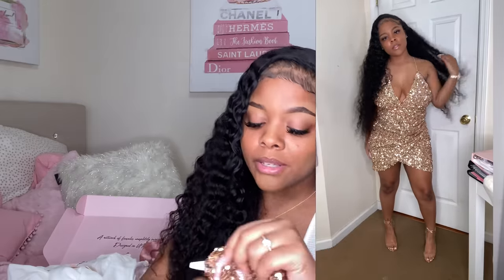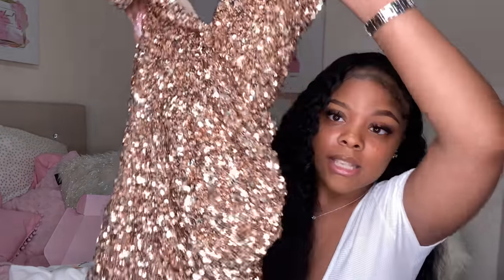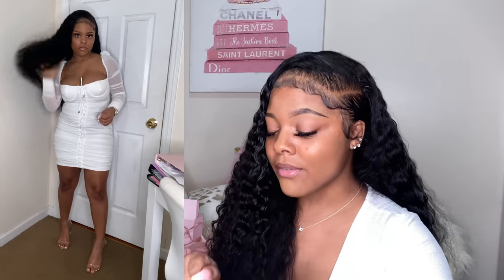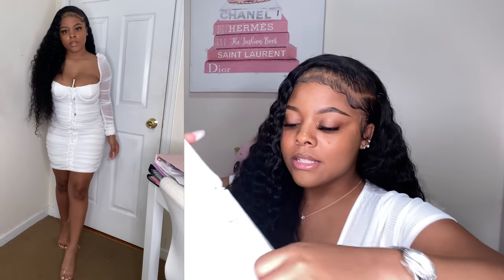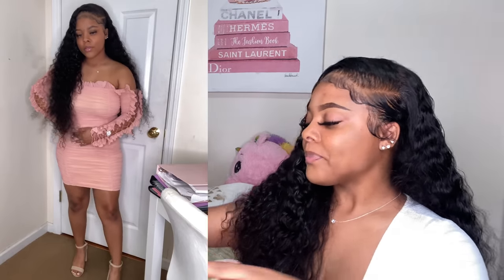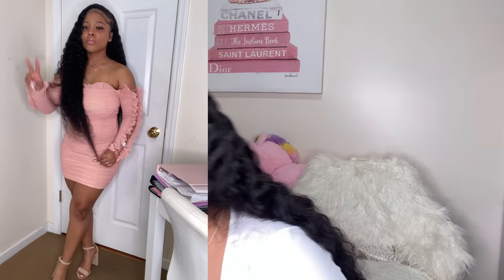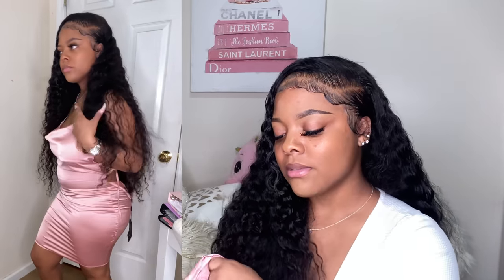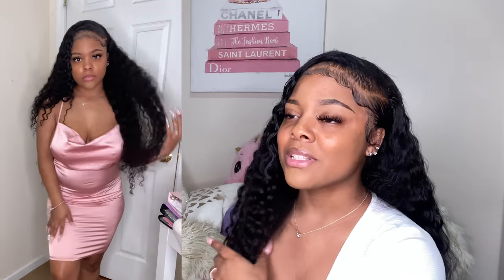GOING OUT LOOKBOOK HAUL 🎀💗💅🏽|OHPOLLY💕💕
Welcome BACK or to my channel my jemz ❤️ if you’re new here hit that subscribe button and if you’re returning hit the like , & comment ❗️💘💘 Want to say a big thanks to you guys and I love you allllll ❤️ ( watch in HD 1080p)

Links -
OHPOLLY:

PRETTYLITTLETHING:
Pink cowl neck dress

How to help the cause 💪🏽💪🏾💪🏿✊🏿✊🏾✊🏽🖤🤎